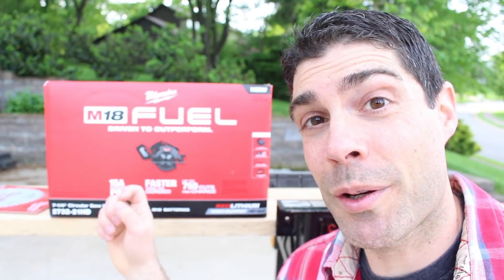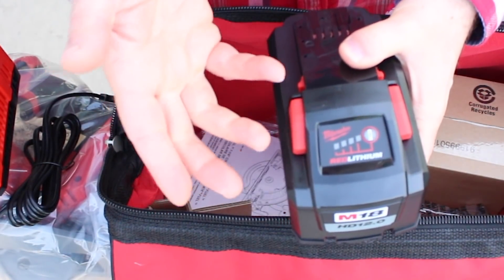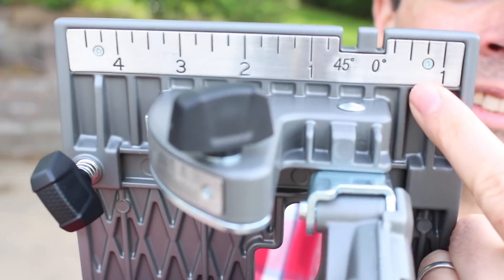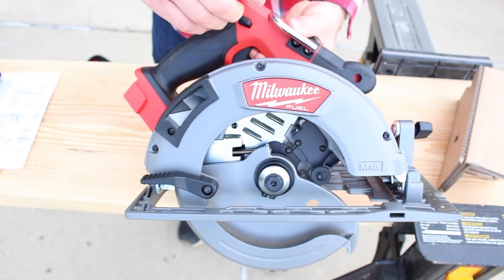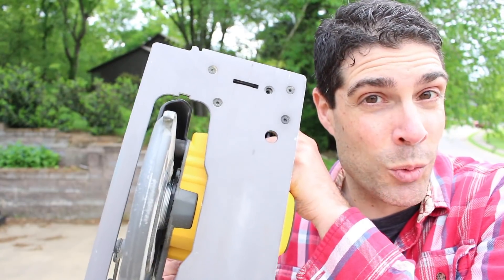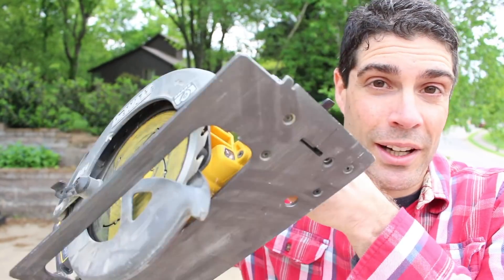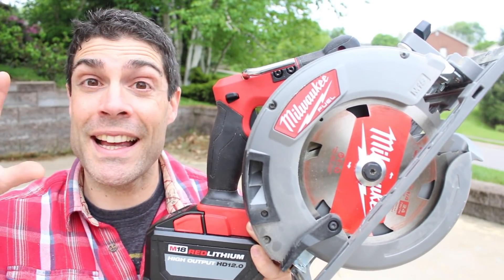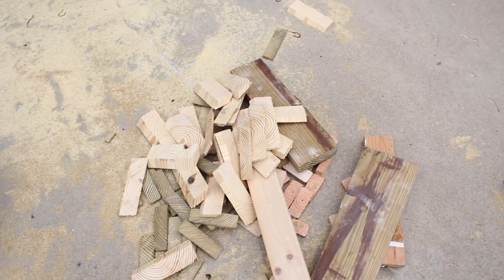Milwaukee's 12.0 Ah Cordless Circular Saw...Corded Power?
This video unboxes Milwaukee's cordless circular saw (7-1/4") that comes with the 12.0 Ah battery. Does it have corded power? We tested it versus DeWALT's FlexVolt and B&D's 13A saw.

Here are the saws we tested

Milwaukee 12.0Ah Cordless
DeWALT FlexVolt
B&D 13A Corded

Milwaukee's 12.0Ah battery makes this 7-1/4" circular saw more powerful than previous versions. We ran tests using 2x4 lumber and 2x12 pressure treated lumber. The 45 degree bevel test was done with standard 2x6 lumber.

The 12.0Ah battery takes longer to charge than 5.0Ah M18 batteries. But the Milwaukee Rapid Charger improves the charge time.

Milwaukee provides a 5 year warranty on material and workmanship. This Kit includes the saw, 12.0Ah batter, bag, Rapid Charger, dust port, and 7-1/4" saw blade.

Watch our video to see the side-by-side tests